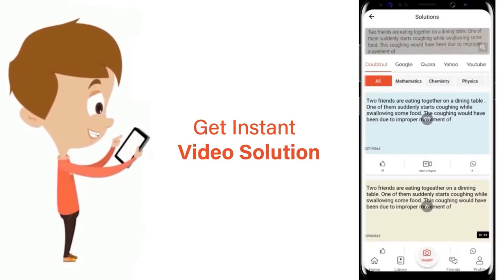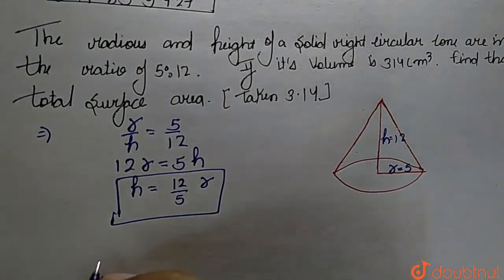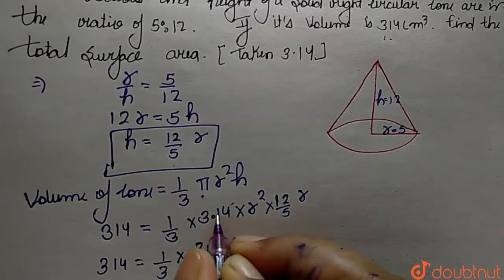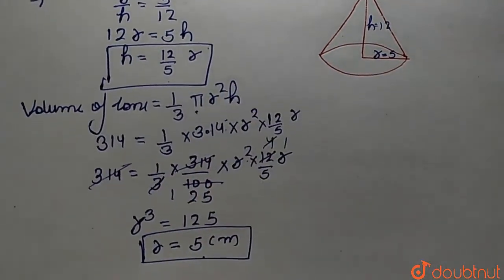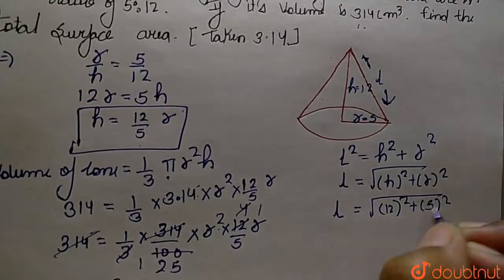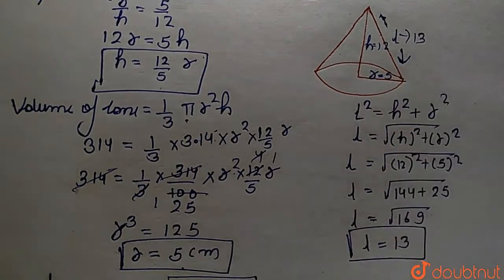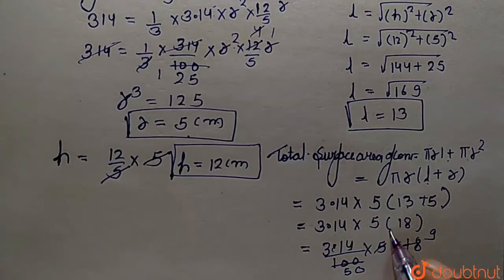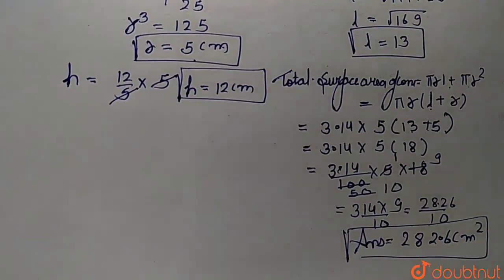The radius and height of a solid right circular cone are in the ratio of 5:12 .If its volume is ...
The radius and height of a solid right circular cone are in the ratio of 5:12 .If its volume is 314 cm^(3) Finditstotal surface area .[Take pi =3.14]
Class: 10
Subject: MATHS
Chapter: VOLUME AND SURFACE AREA OF SOLIDS
Board:CBSE

👉 Have Any Query? Ask Us.